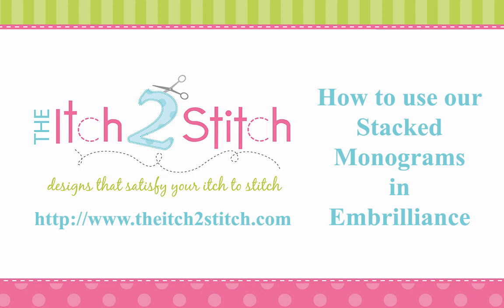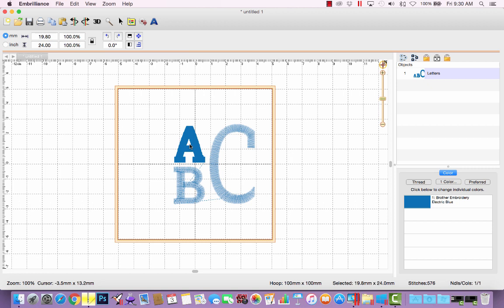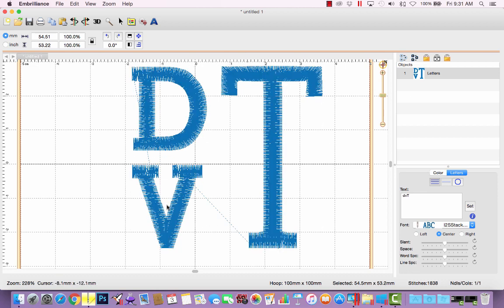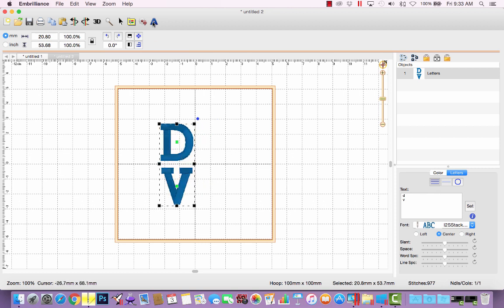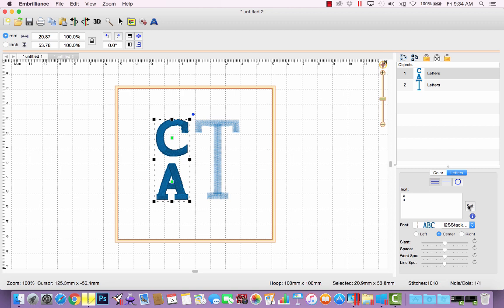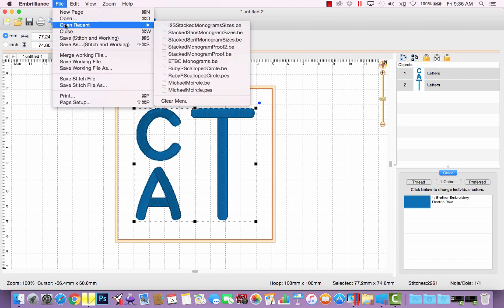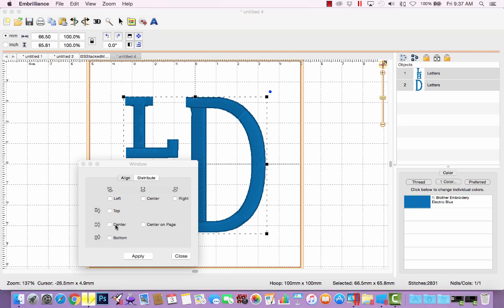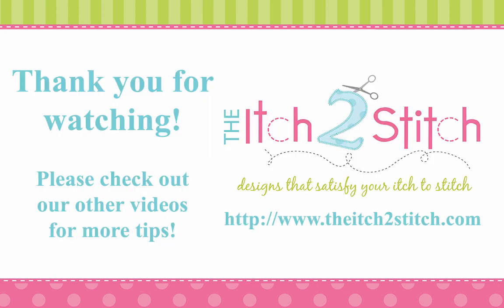How to Use Stacked Monograms from the Itch 2 Stitch in Embrilliance Software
In this video we demonstrate how to use our Exclusive Stacked Monograms in free software from Embrilliance.